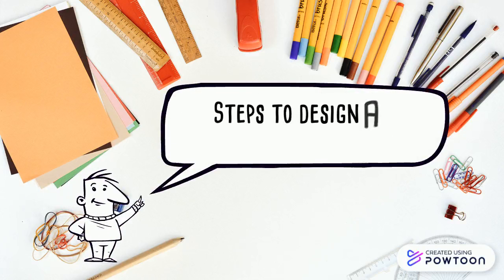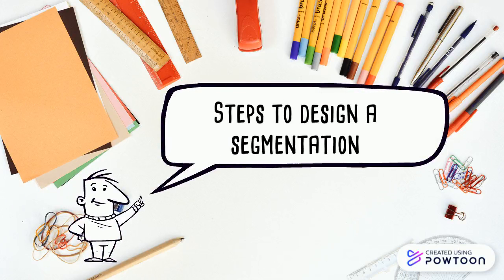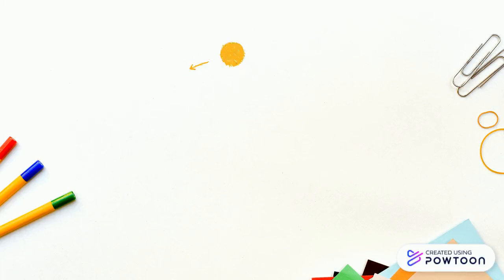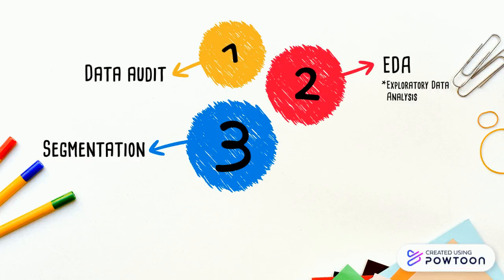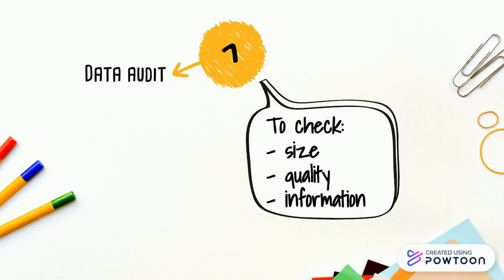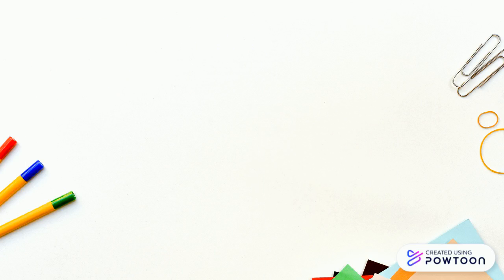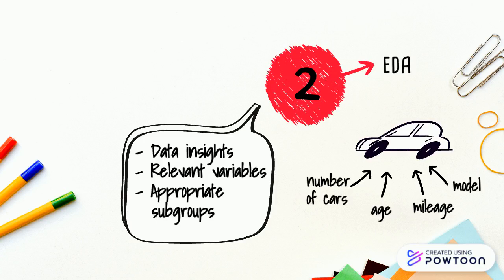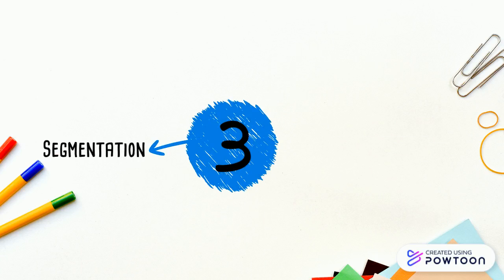Steps to design a segmentation